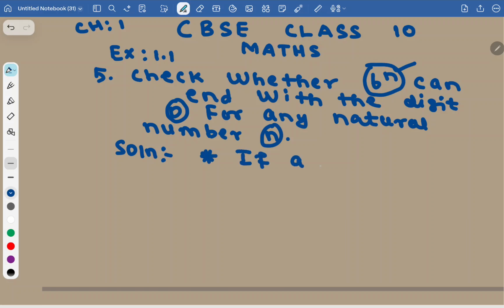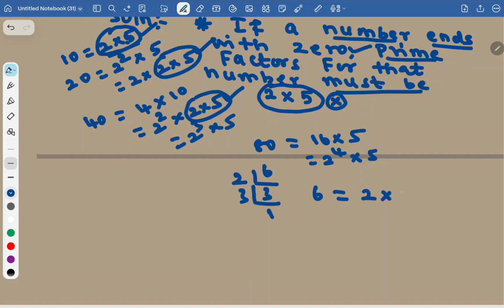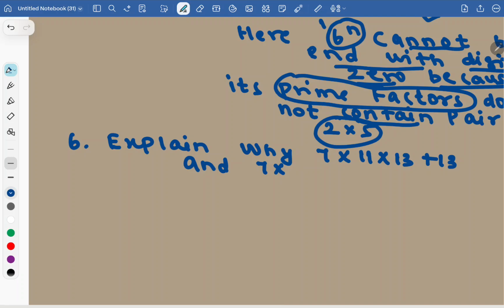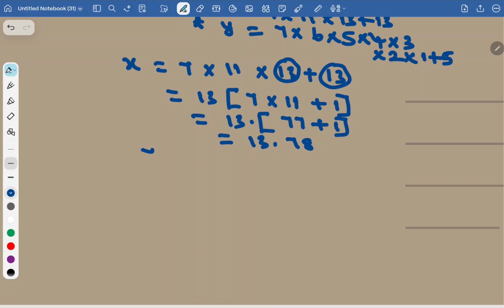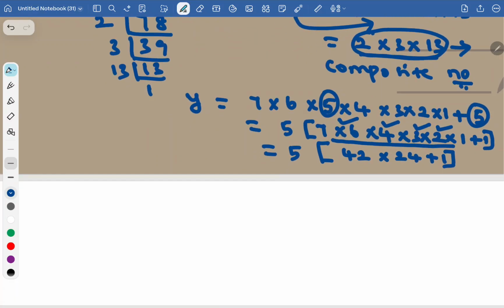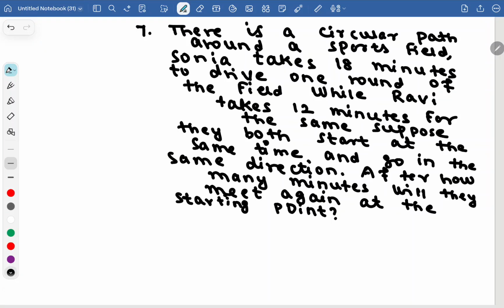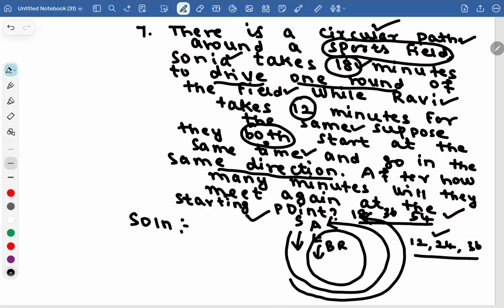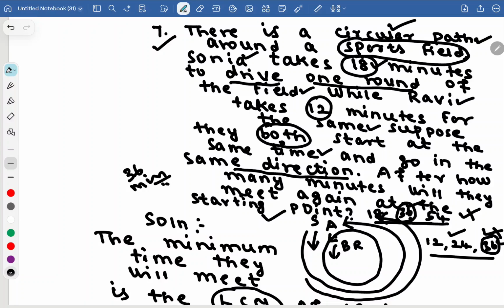CHAPTER 1 REAL NUMBERS EXERCISE 1.1 [ 5, 6, & 7 ]